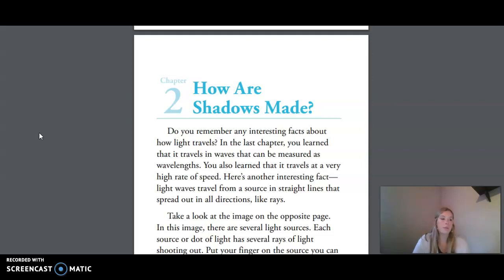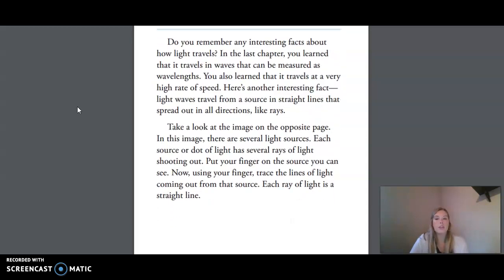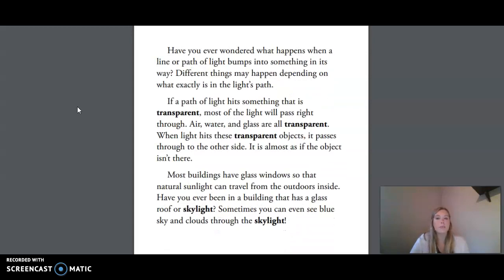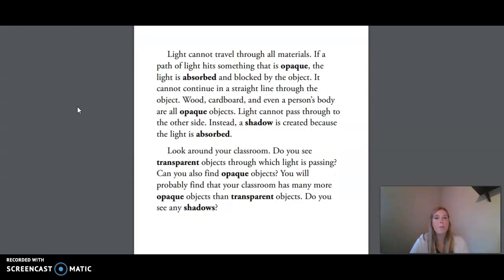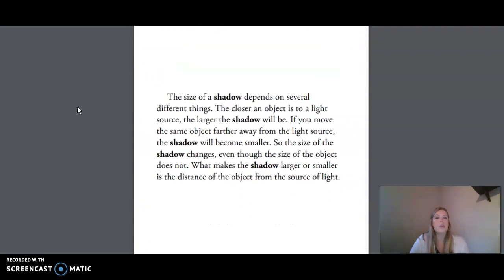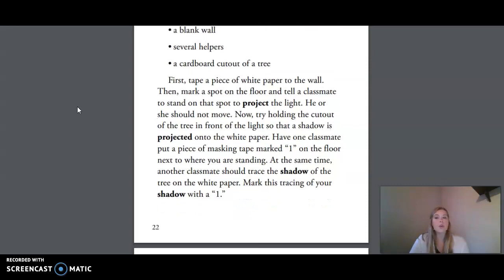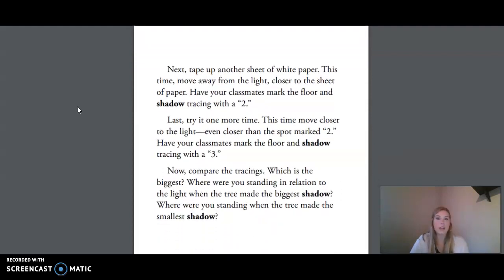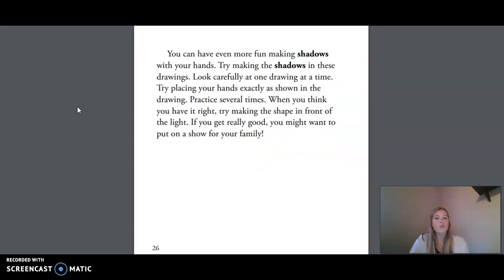3rd Grade CKLA ELA - Unit 5 Lesson 3 Light and Sound: How are Shadows Made?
3rd Grade CKLA ELA - Unit 5 Lesson 3 Light and Sound: How are Shadows Made?